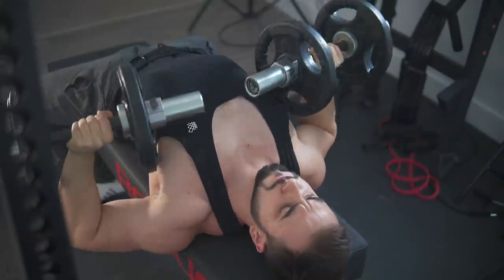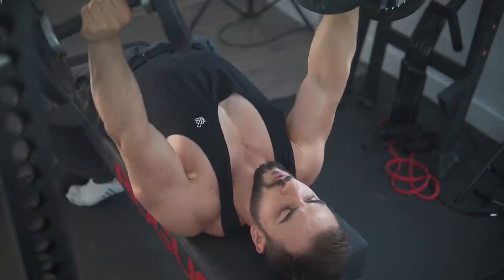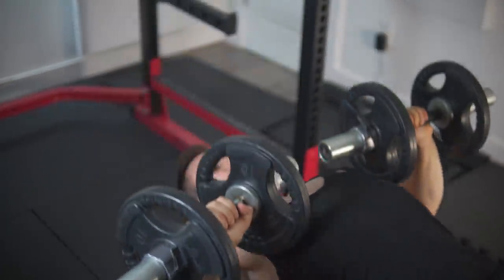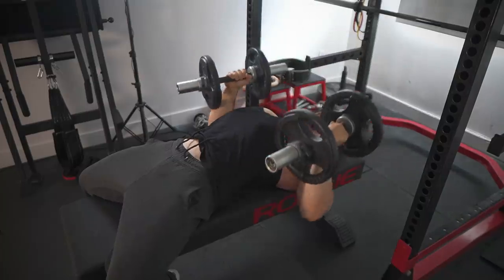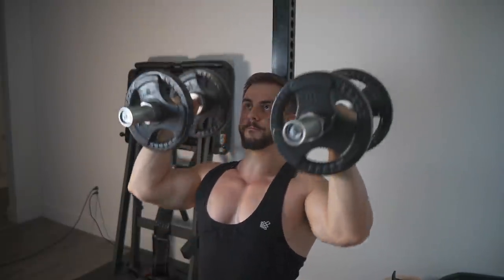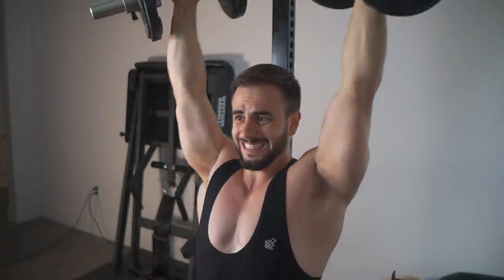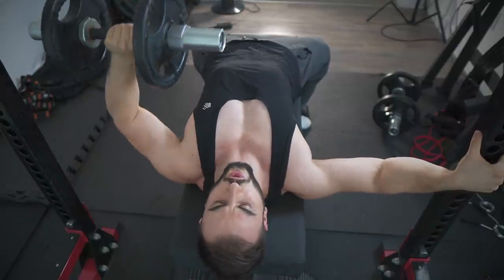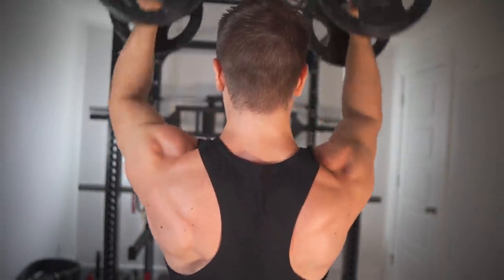Dumbbell Pressing Is AMAZING!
These 3 benefits are serious, so start pressing with dumbbells today.

0:00 Introduction
0:09 Chest gains?
1:58 Deeper stretch?
3:53 Specialty bar replacement?
6:16 Imbalances?
10:13 Conclusion